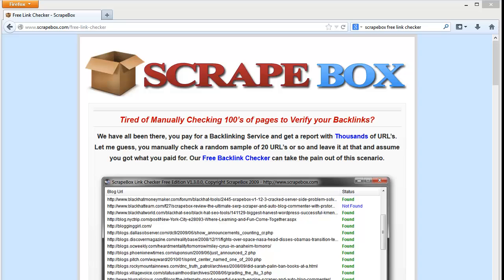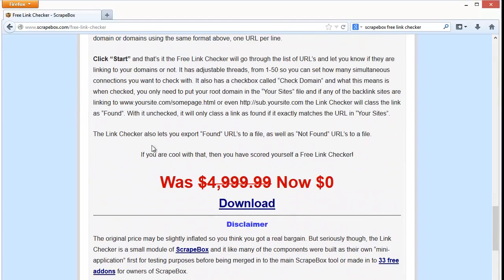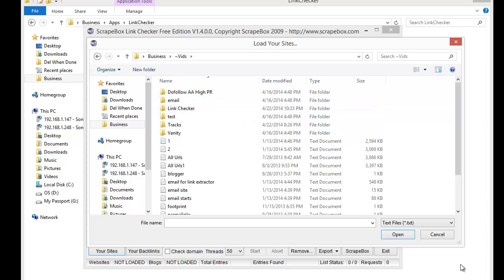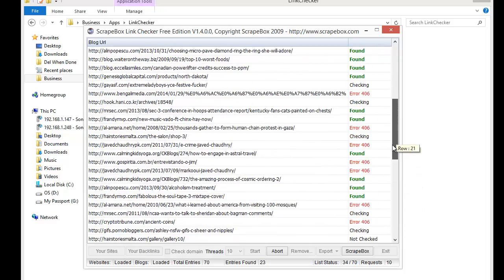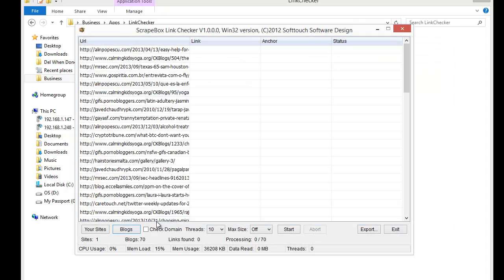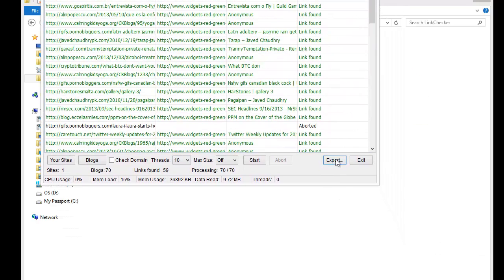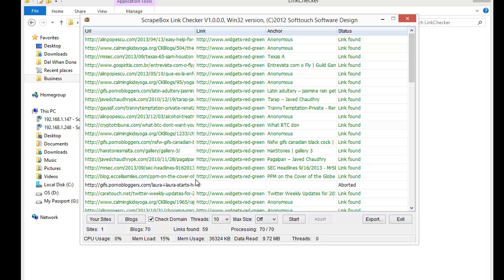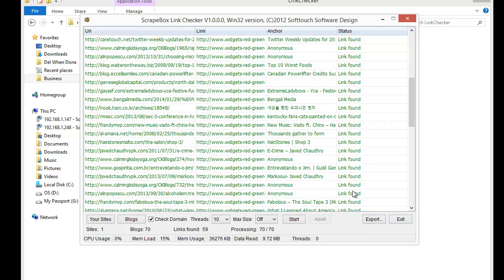Scrapebox Free Link Checker - Verify Your Backlinks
The Free Scrapebox Link checker allows you to verify your backlinks.  If you do not own scrapebox you can still use this link checker for free.

This is valueable if you want to verify your backlinks still exist, or for checking link building reports from other services.  Also this is useful even if you do own scrapebox and you are having trouble with the link checker and you want to do some troubleshooting.

The backlink checker is easy to use, mainly you only need the list of urls you want to see if your backlinks are on and your actual backlink urls.  In the video I cover how to use it, complete with all available options.

Also this can be used for keyword research by stealing your competitors keywords, explained in the video.